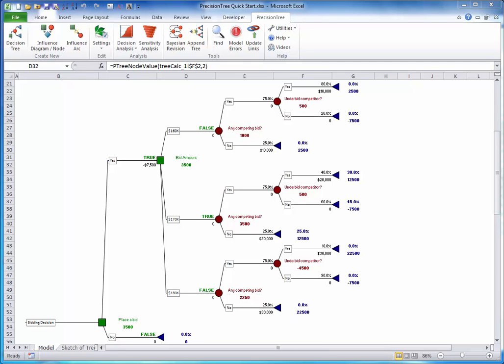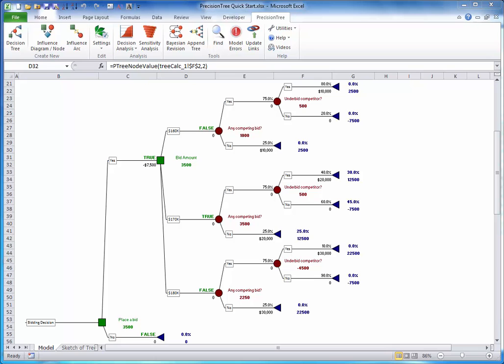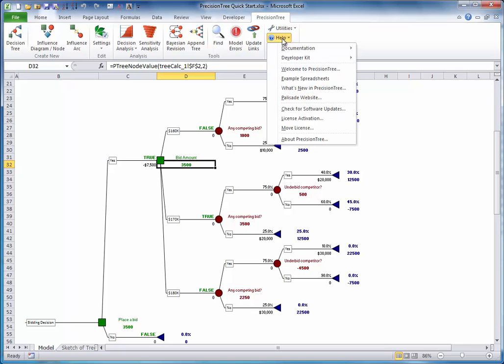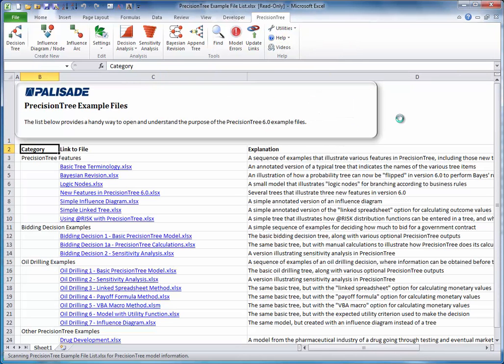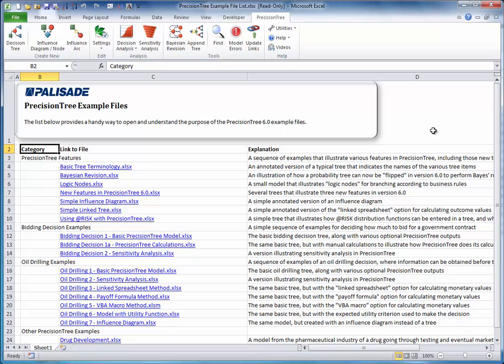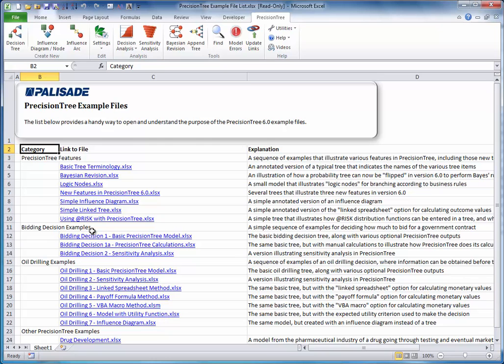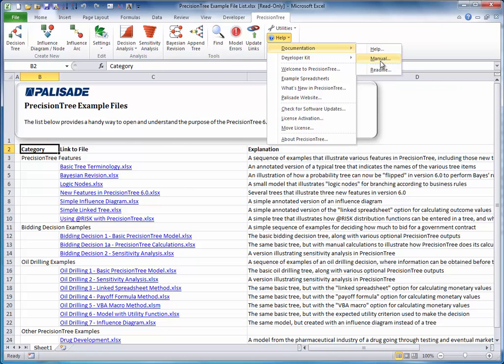PrecisionTree Quick Start - More Examples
These short, interactive tutorials are designed to teach you how to use PrecisionTree software. This is the video that corresponds with the More Examples video.